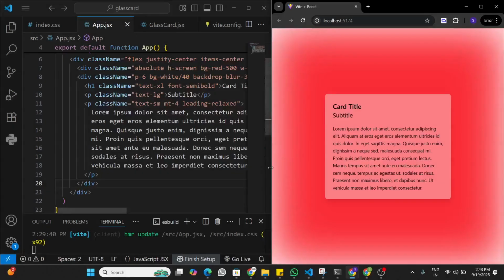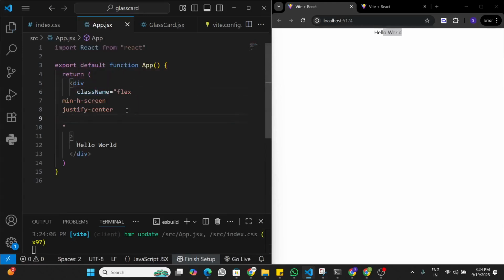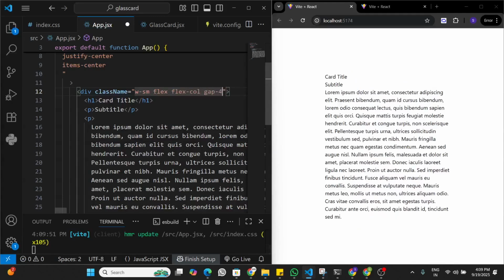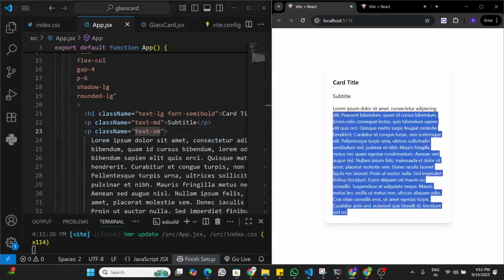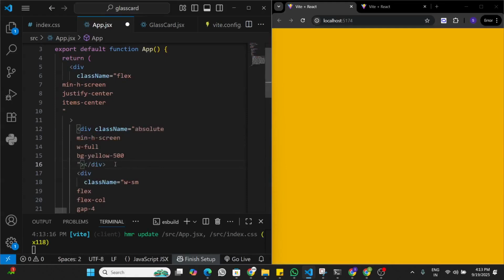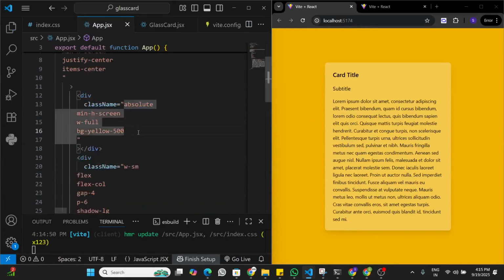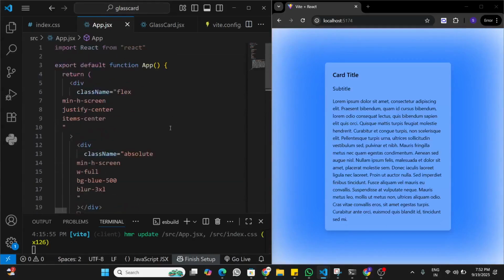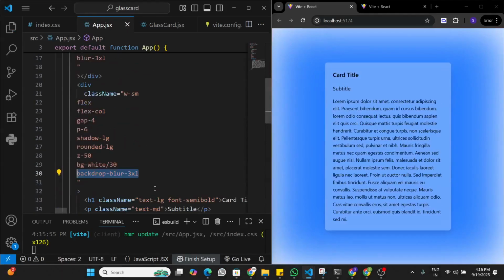How To Make Frosted Glass Cards With Tailwind CSS (React JS)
Learn to create a modern frosted glass look with this tutorial on building a glass morphism card using CSS and Tailwind CSS. This effect uses blur and transparency, enhanced with smooth hover effects.